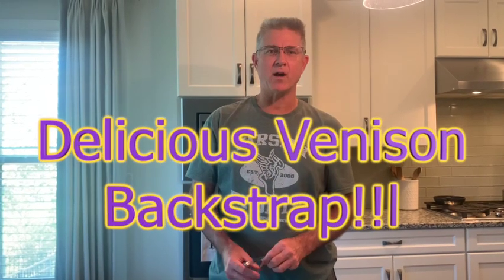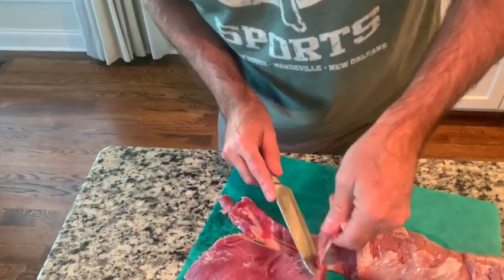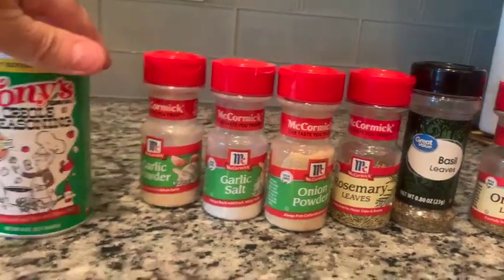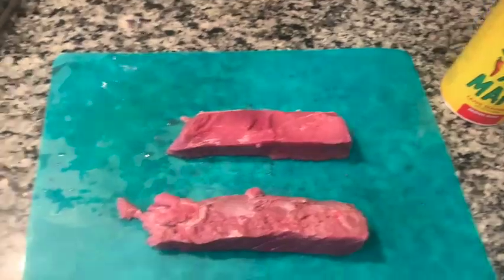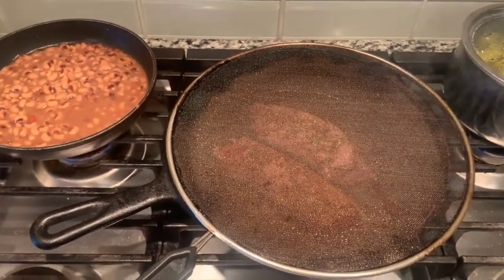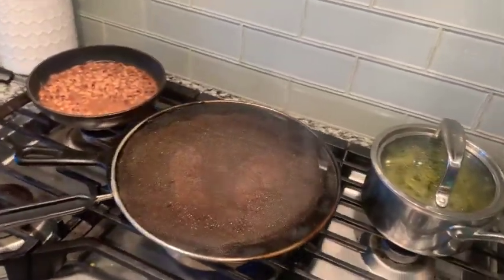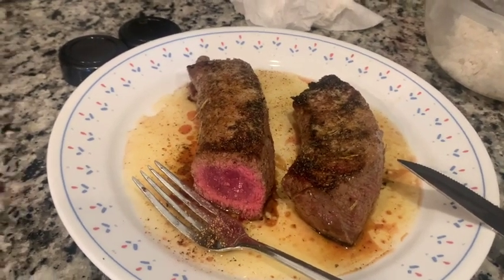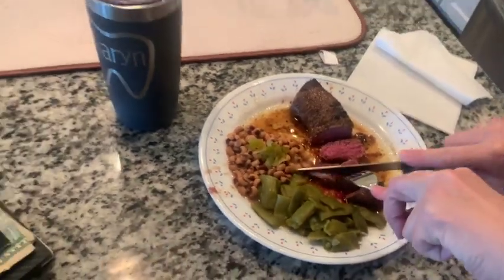The Best Venison Backstrap Ever!!!!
Here is a quick and easy cook for venison backstrap.  Any novice like me can do this and it's as good as any filet mignon. Simple, fast and loads of flavor and this is the ultimate organic, grass-fed meat. Avoid overcooking venison as it tends to get tough so cook it less than you would beef and enjoy!

Here is a link to my daughter's TikTok chow chow video:
Part 1:

Recipe for chow-chow:
1 gallon cabbage
12 onions
24 peppers
2 quarts green tomatoes
1/2 cup salt sprinkled over the above
Let stand overnight
5 cups sugar
1 tbsp turmeric
1 tbsp ground ginger
4 tbsp mustard seed
3 tbsp celery seed
3 tbsp mixed spices
2-3 quarts vinegar
Cook all the above about 20 minutes and can. May use some hot peppers.